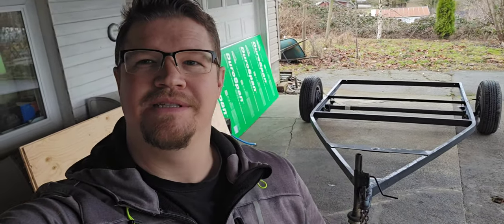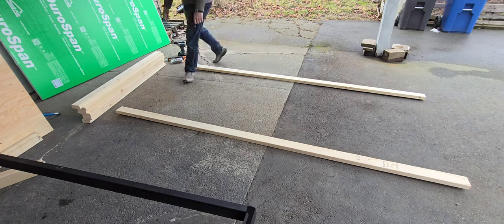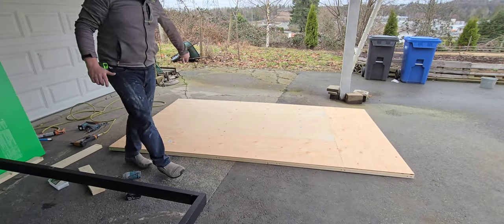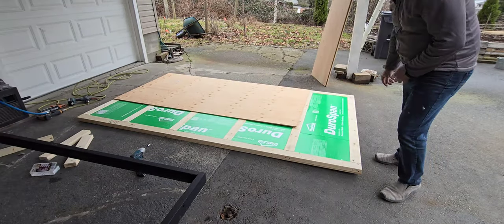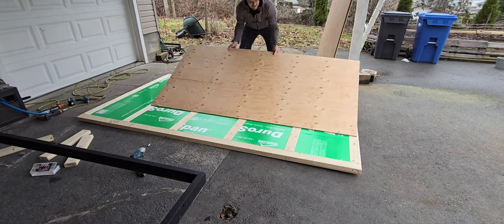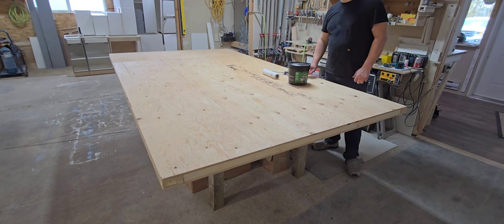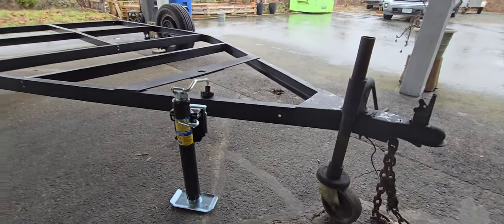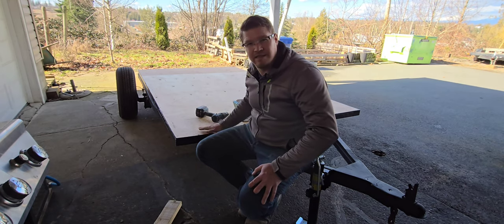Change of plans! am I making a mistake? (teardrop camper build part 3)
Making some changes for the better, hopefully.